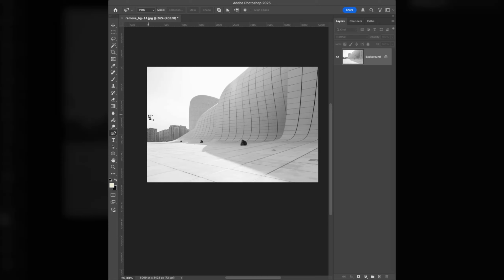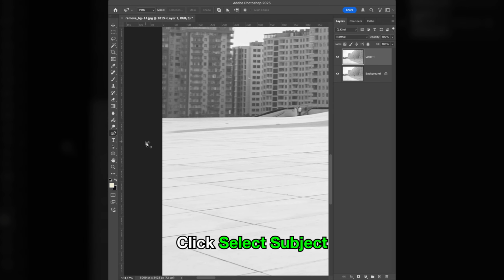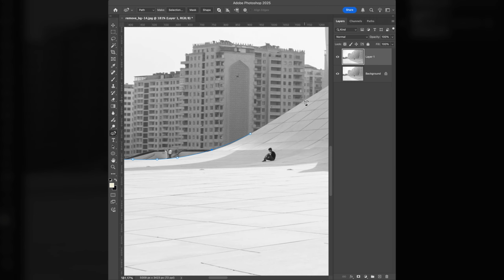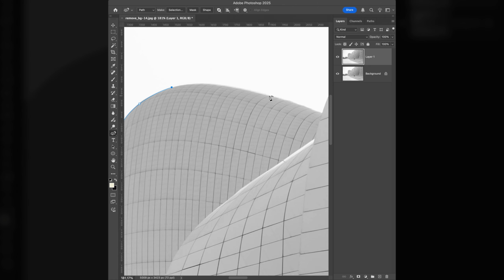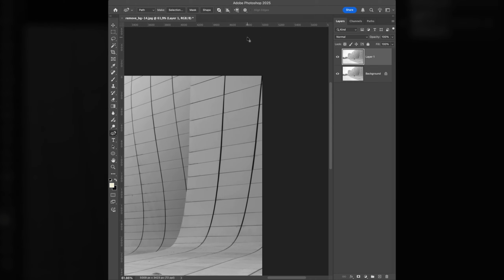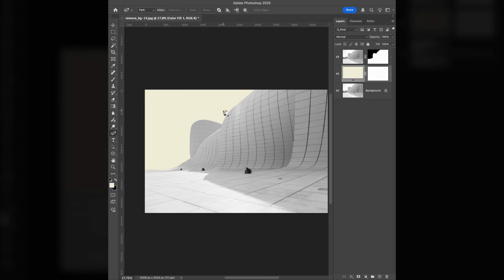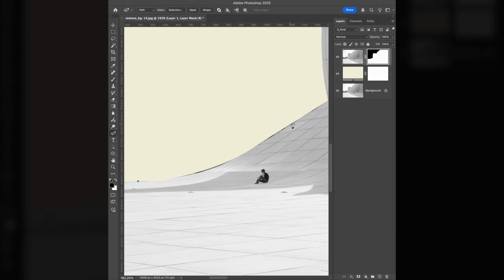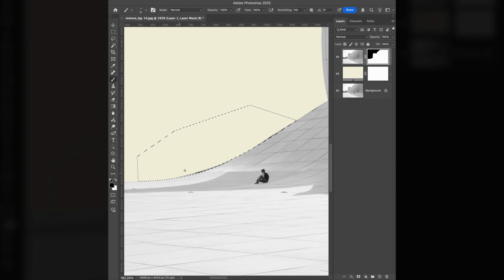How to remove background in Adobe Photoshop using Pen Tool | Adobe Photoshop 2025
Learn to remove background in Adobe Photoshop using Pen Tool.
This method works for cases that need accurate manual contouring work.
For more advanced cases, check out other videos in the series.